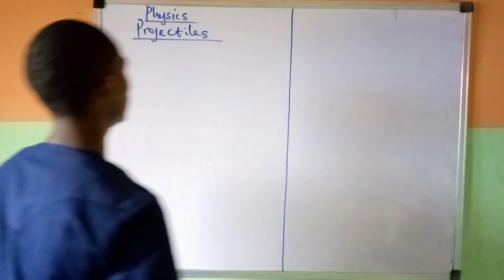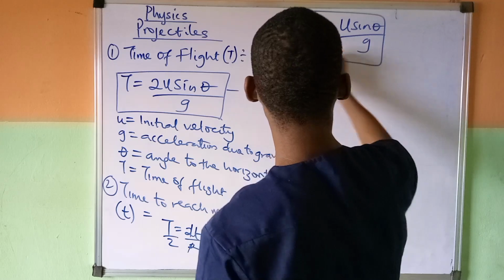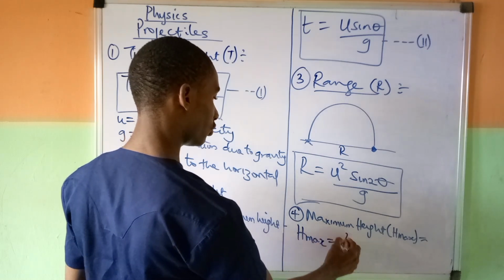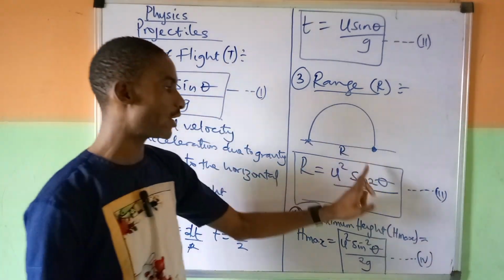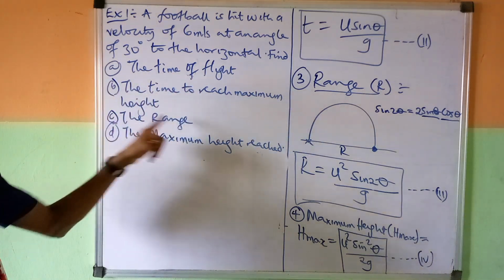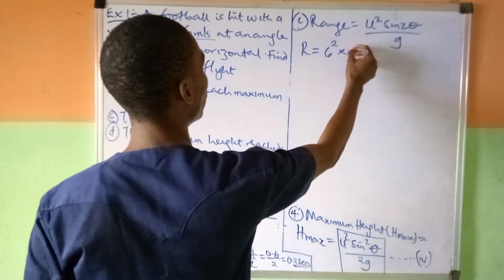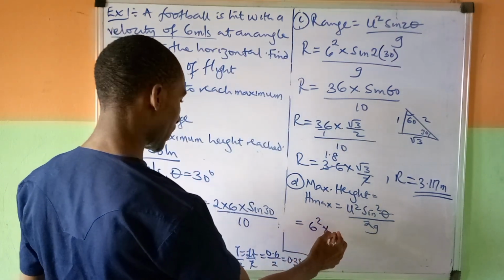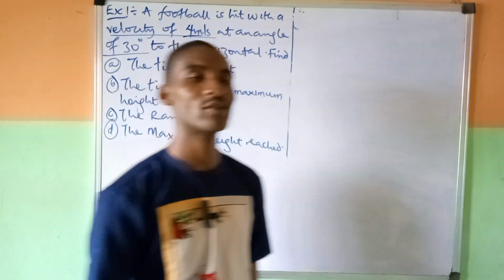WAEC GCE PHYSICS | PROJECTILE MOTION: EQUATIONS SIMPLIFIED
Are you preparing for WAEC Physics 2025? Don’t let projectile motion questions catch you off guard! In this video, we uncover the shocking truth about projectile motion—a key topic that WAEC loves to twist in tricky ways.

You'll learn:

The real concept behind projectile motion

How to solve vertical and horizontal projectile problems

Tips and tricks to master this topic fast

Whether you're a science student aiming for an A1 or just trying to pass physics, this is the projectile guide you need!

WAEC Physics 2025, projectile motion, projectile questions WAEC, WAEC physics tutorials, projectile tricks, physics past questions, how to solve projectile motion, WAEC 2025 science, physics exam prep